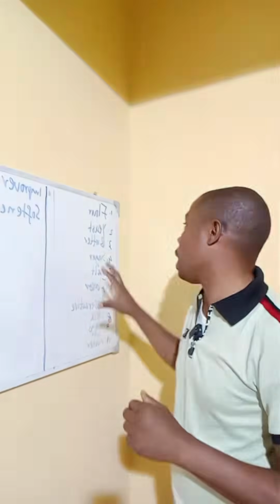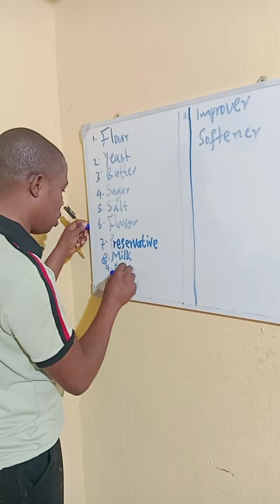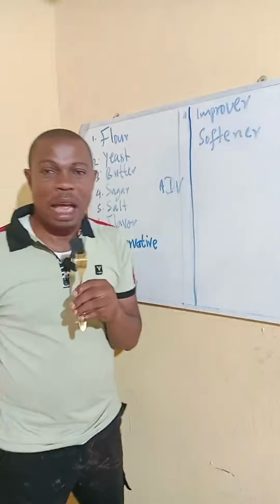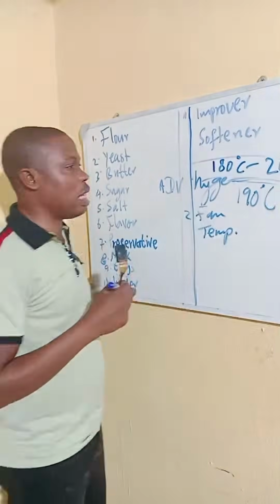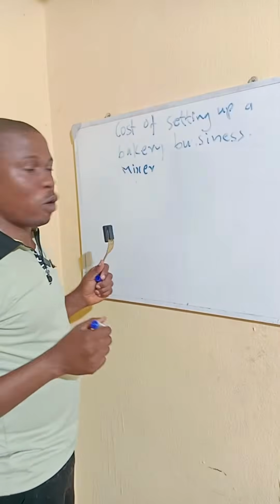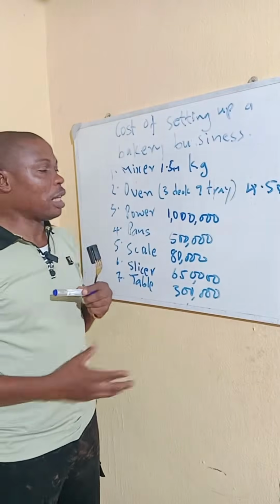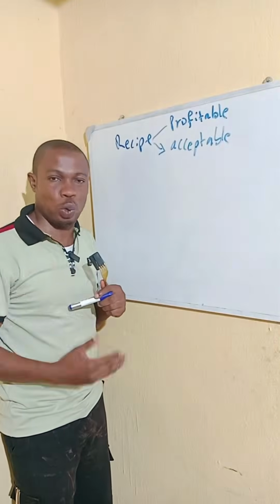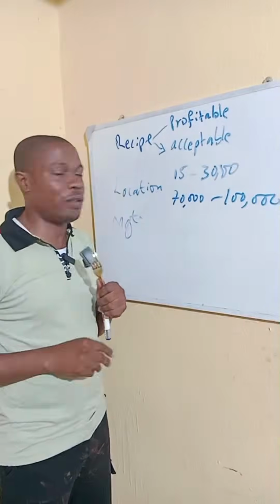Rebi Levi is live! Free bread making class, how to start a bakery business in Nigeria 2025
you're welcome to my live session where we discuss how to start a bakery business causes of breast spoilage and how profitable is bakery business.I